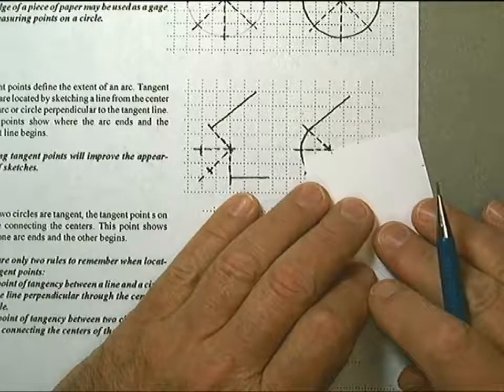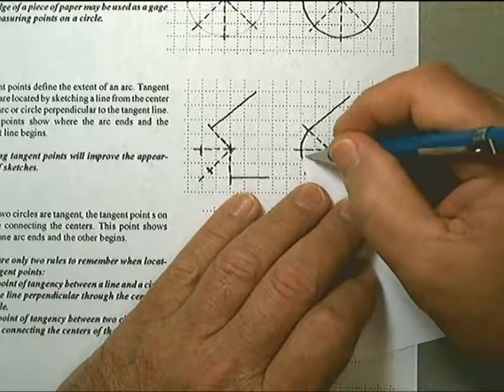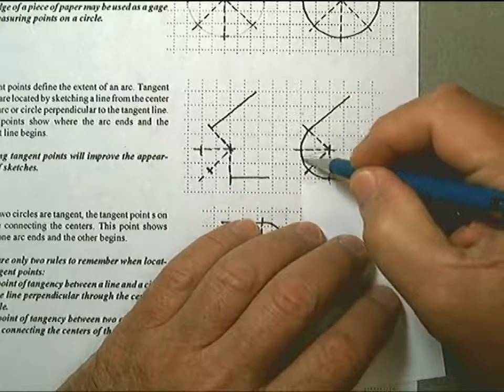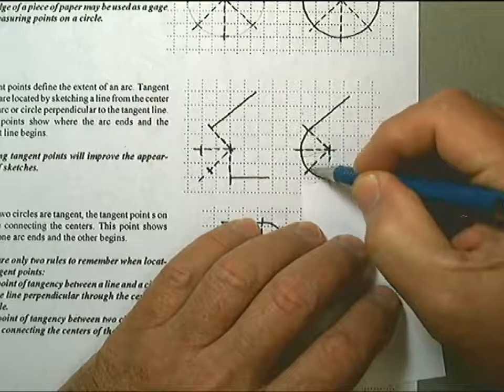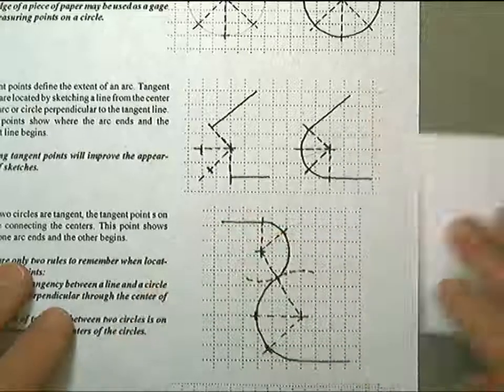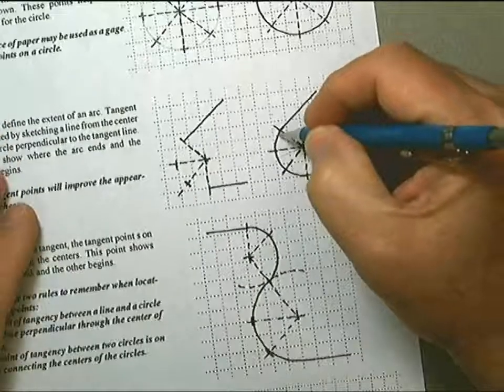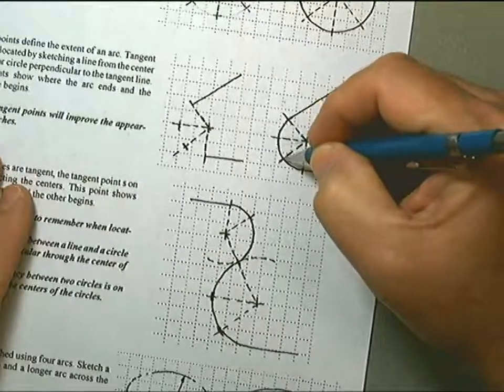102 CAD F12 CH C LEC C 3